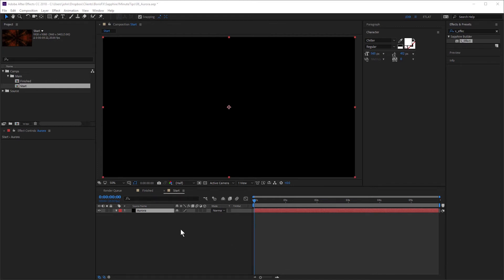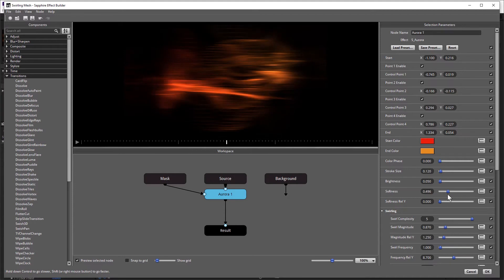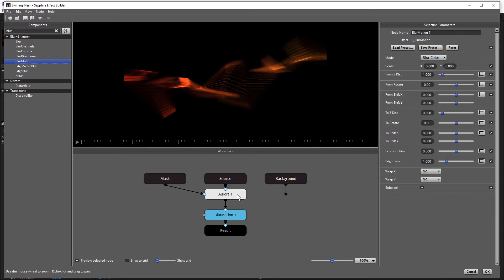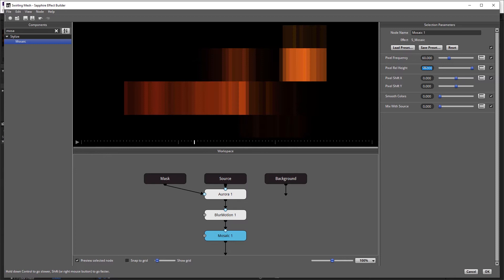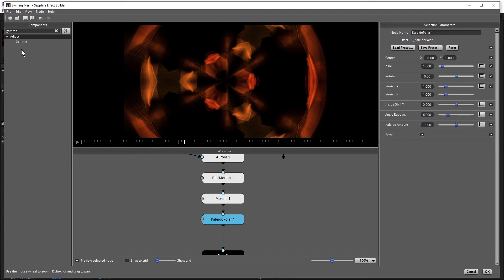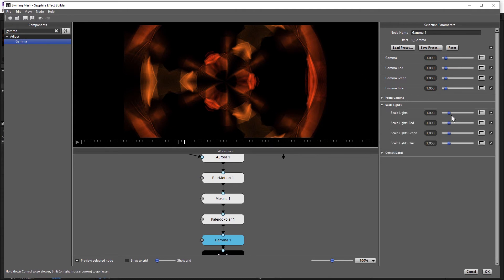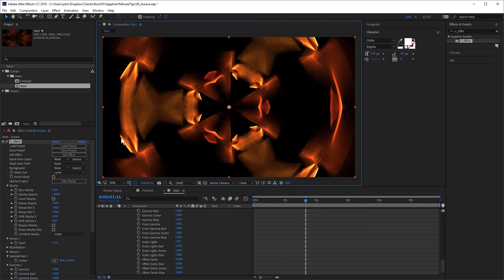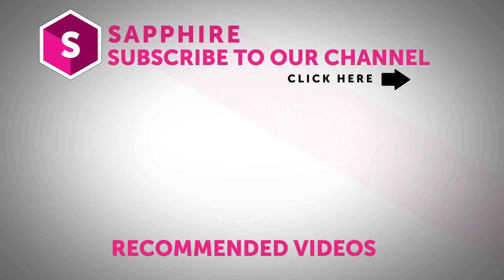Create amazing motion graphics with Sapphire Aurora and Adobe After Effects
Sapphire Aurora is an amazing plug-in with many uses besides producing high-quality aurora borealis light streaks. Watch how motion graphics guru John Dickinson uses S_Aurora to achieve some stunning results in Adobe After Effects.